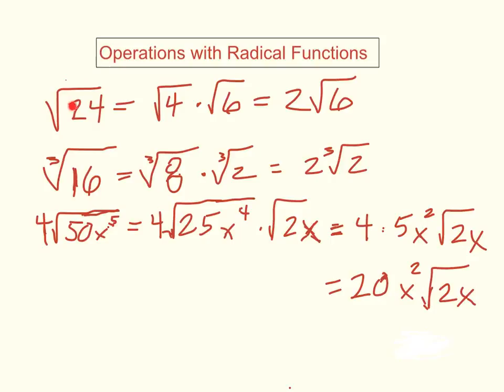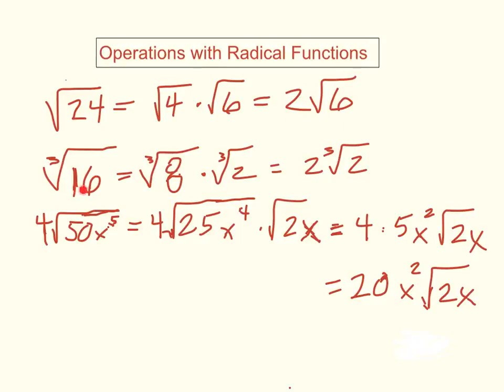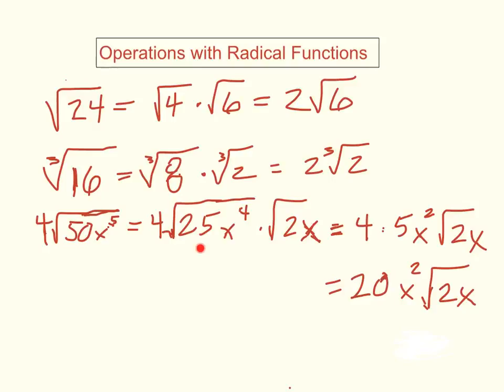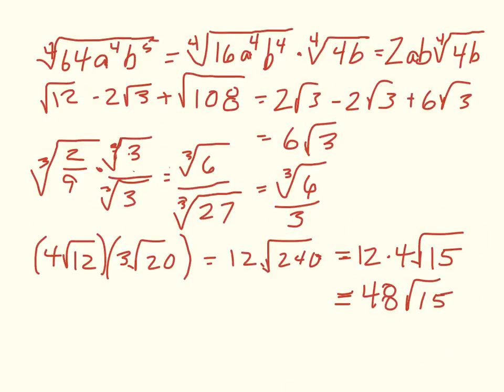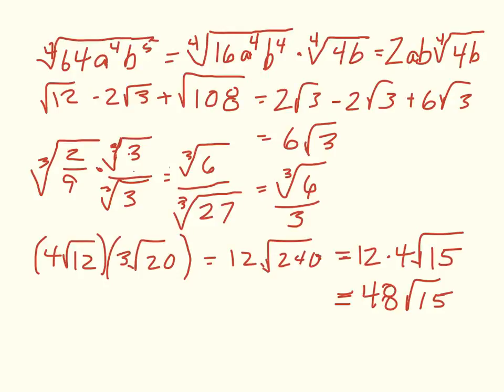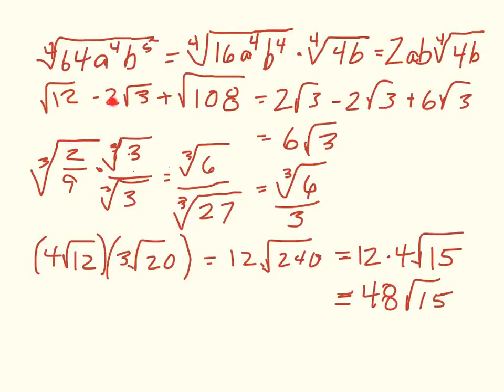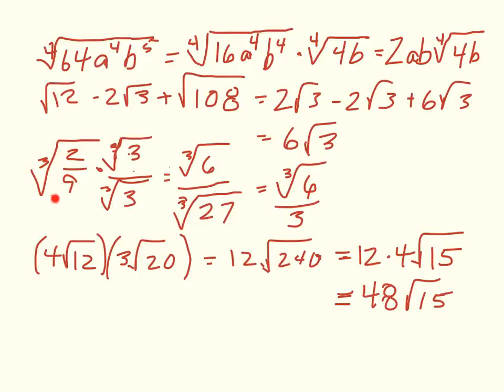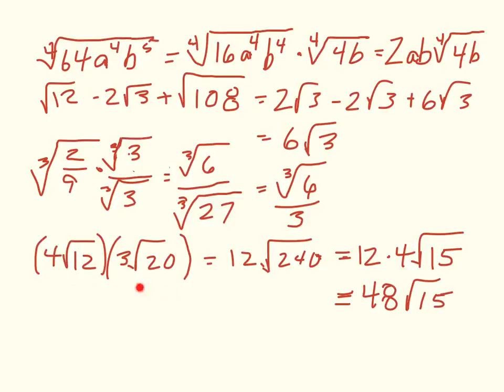Operations with Radical Expressions